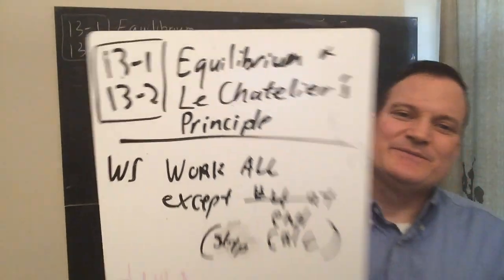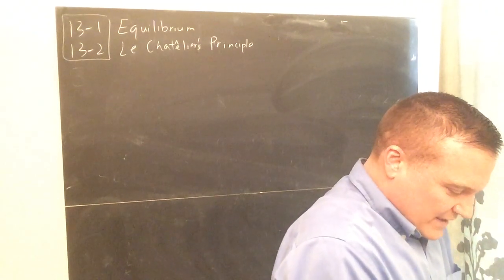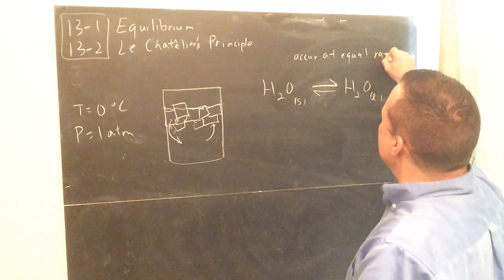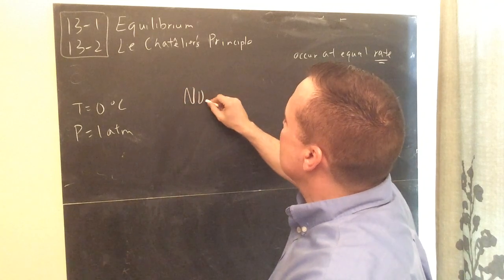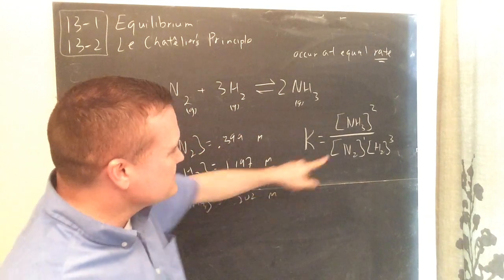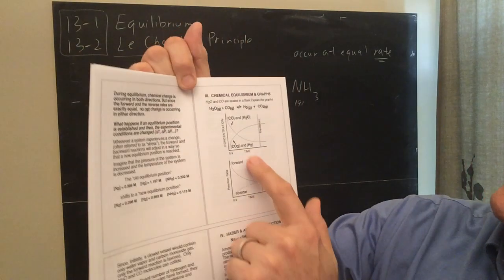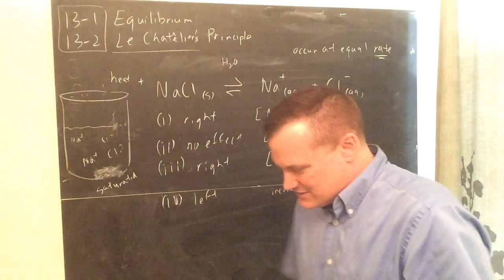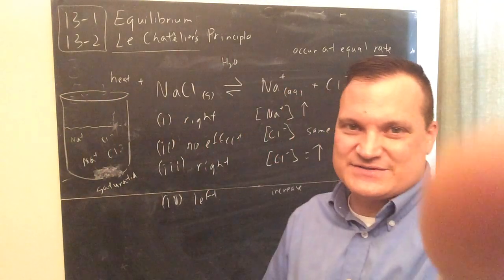13-1 13-2 Equilibrium & Le Chatelier's Principle PART 1